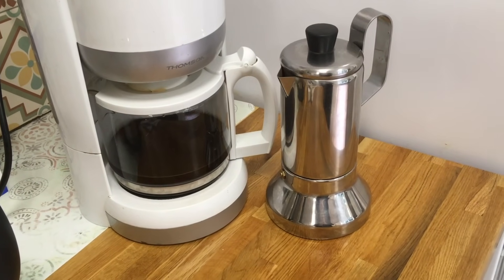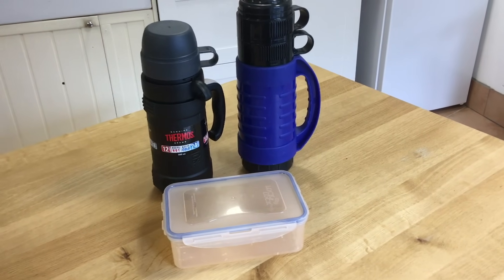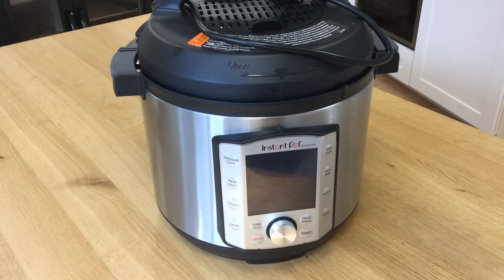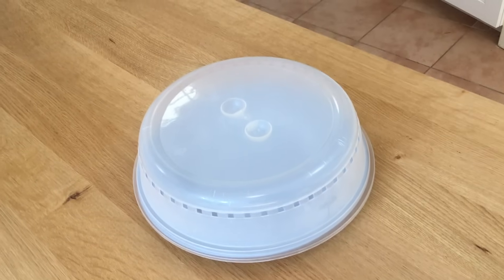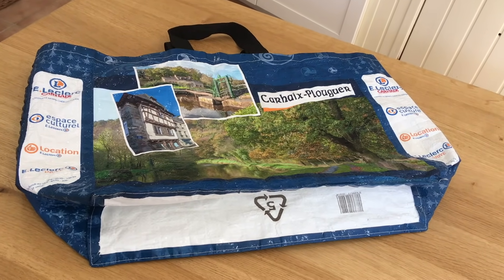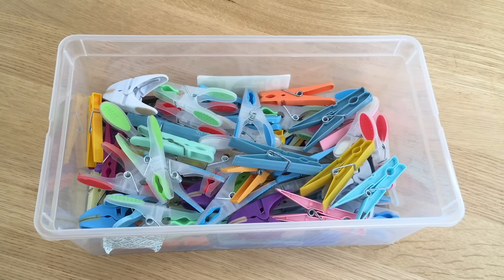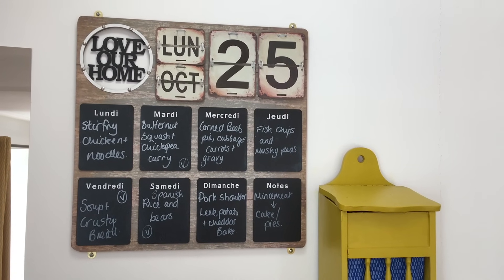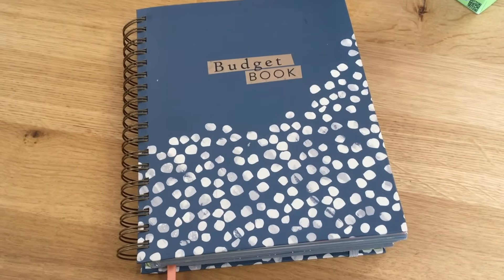15 Essential items for frugal living - these are my top fifteen hacks you need for your home.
I tell you my fifteen top items that every frugal household should have.

Equipment used
Camera  : iPhone SE (2016)
Mic  : iRig MicCast2
Editing : iMovie on an M1 Mac mini

Apple iMovie*